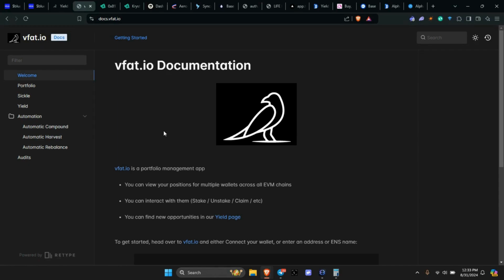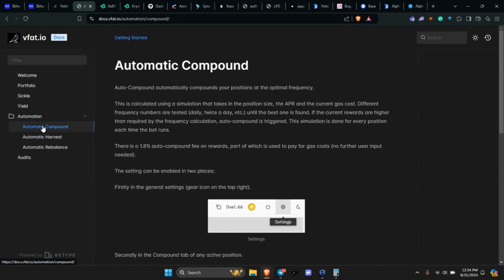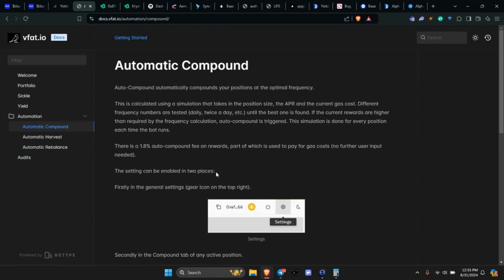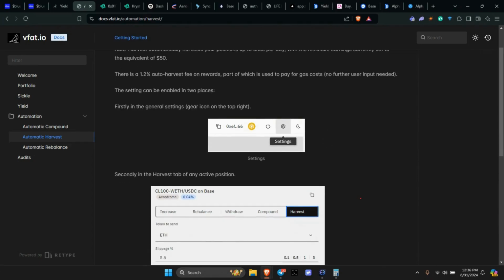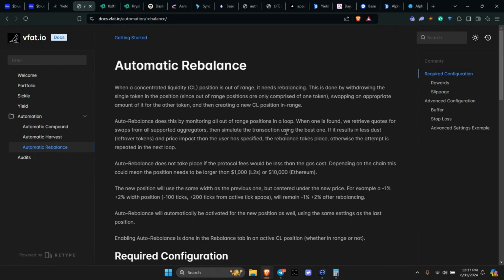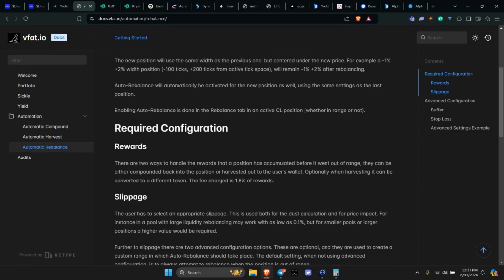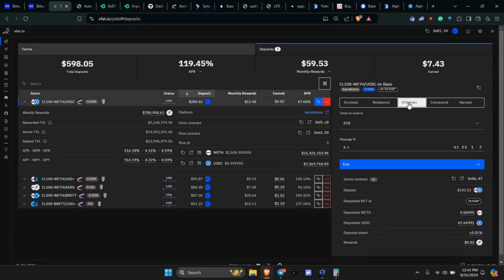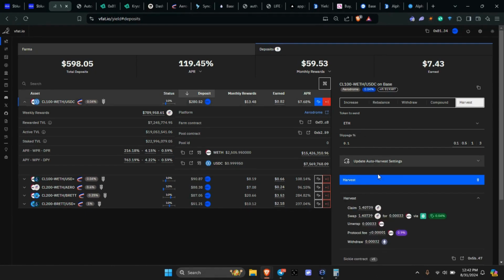DPI: Daily Passive Income: Vfat.io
Let's look at Vfat.io, to  see how it can be used on our quest to create/increase our DPI!!  Here's some information to show you the possibilities that are available to you. Maintain your GROWTH MINDEST!
INCREASE YOUR KNOWLEDGE, REDUCE YOUR RISK!!!
Legends, Engage!!!